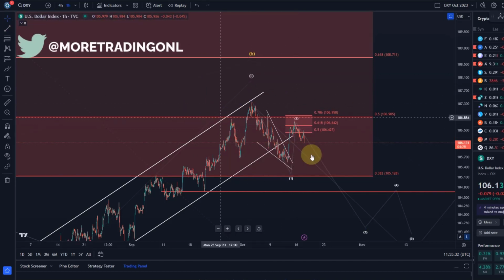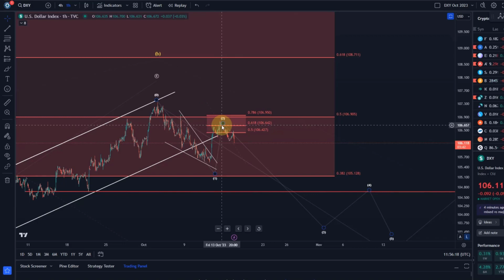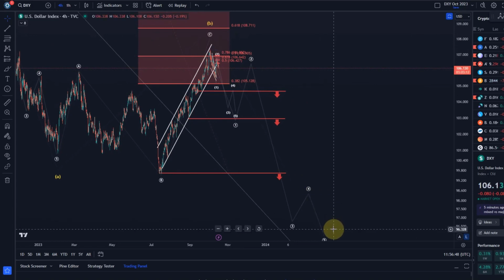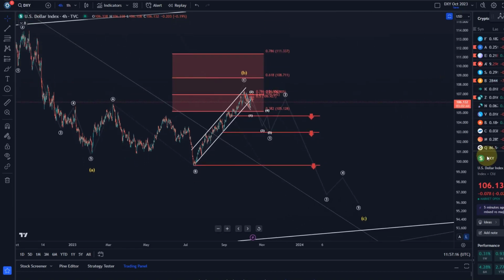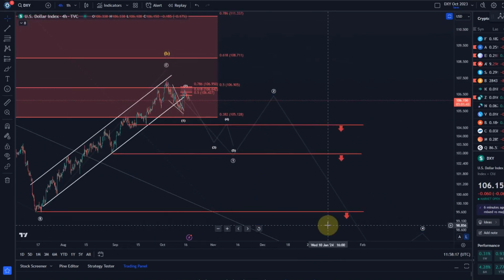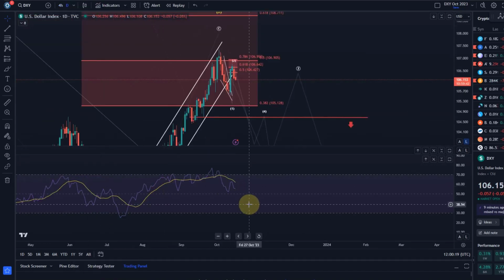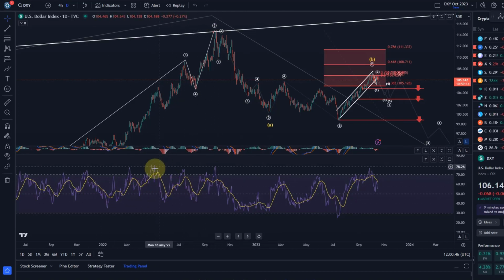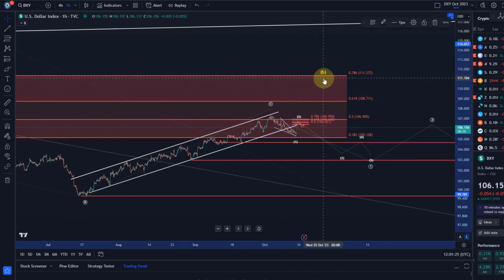DXY Dollar Index Technical Analysis Update - Elliott Wave Analysis Today and Price News of the DXY